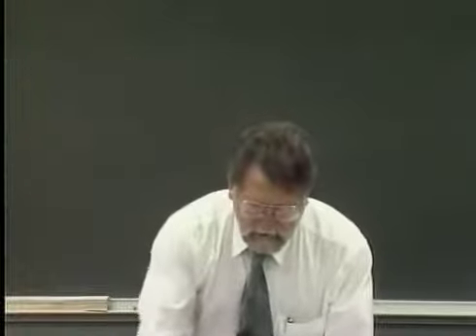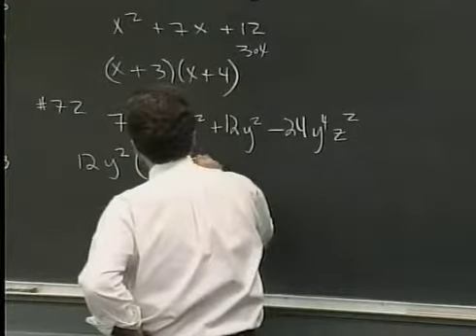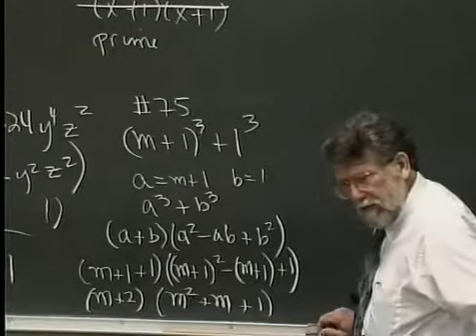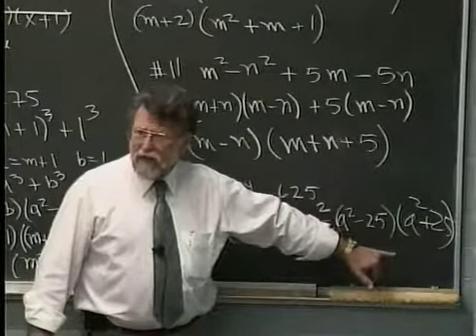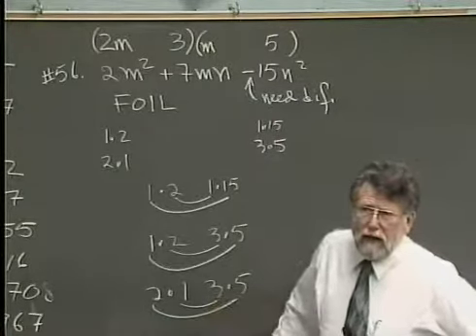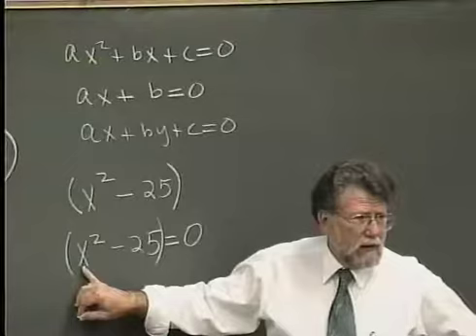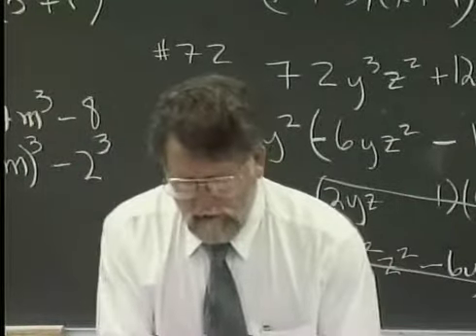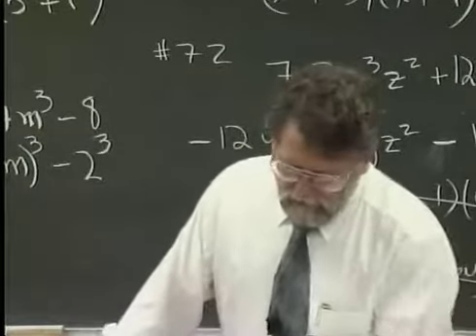Lecture 29: Beginning Algebra (Math 70)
Exercises on factoring;  solving quadratic equations by factoring